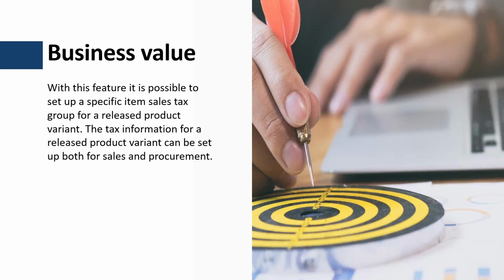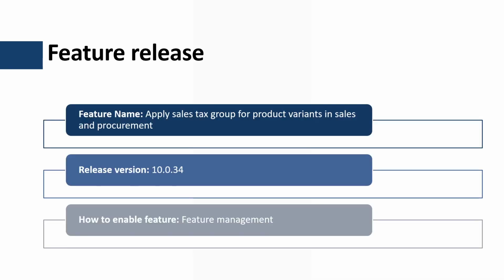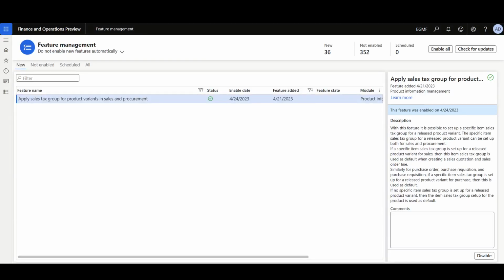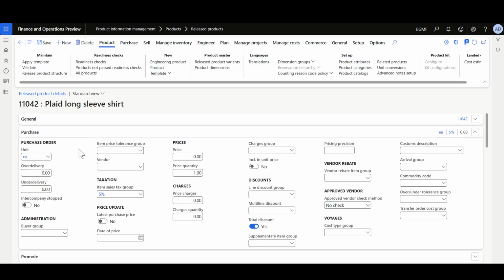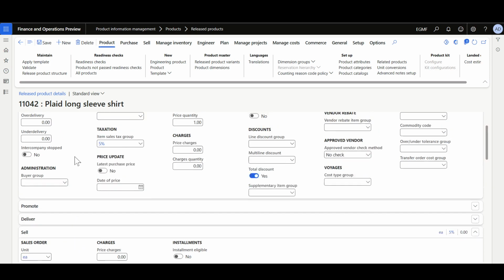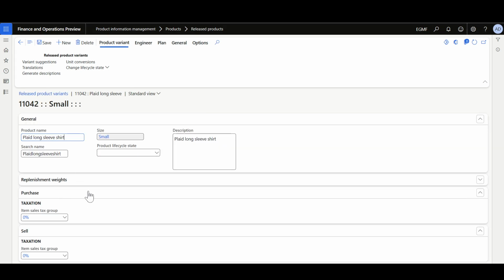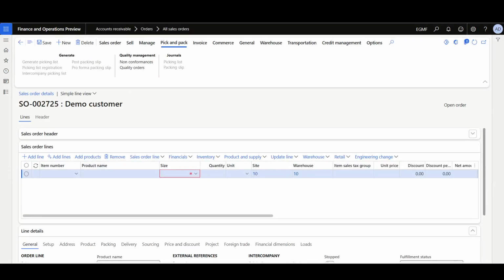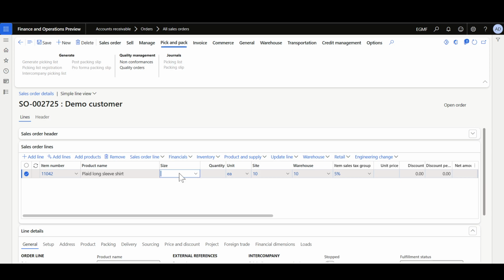Apply sales tax group for product variants in sales and procurement - D365 SCM - 10.0.34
Review this walkthrough on how to Apply sales tax group for product variants in sales and procurement

00:00 Intro
00:17 Business Value
01:05 Demo
02:40 Thank you